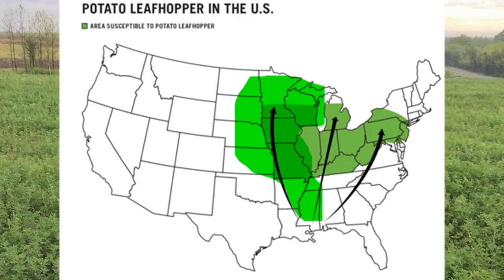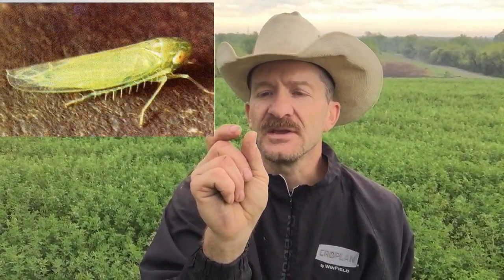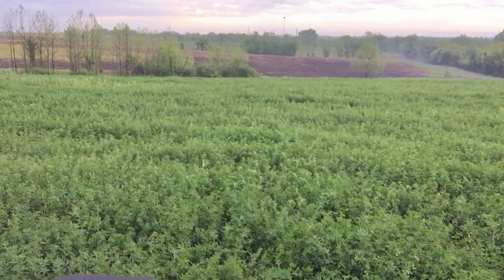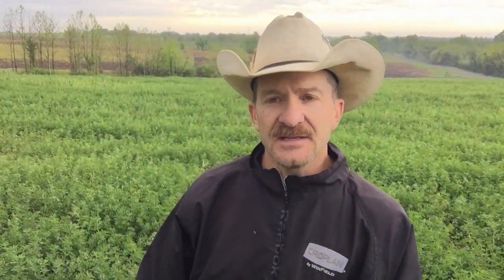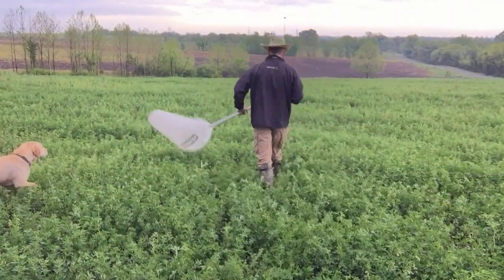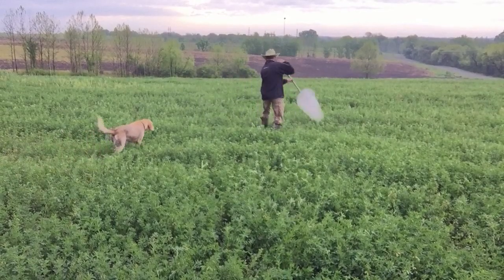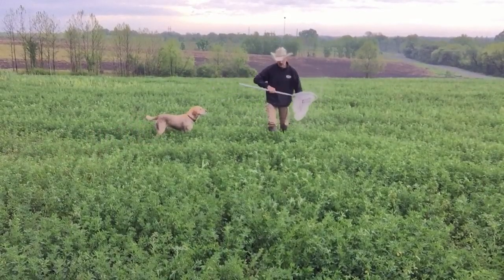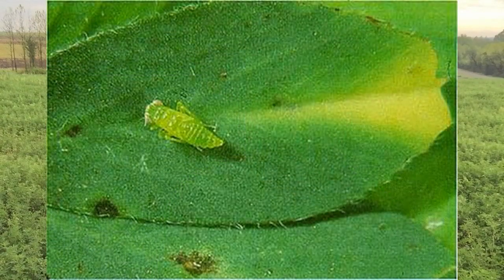Potato Leaf Hoppers | WinField United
Potato Leafhoppers can be a huge pest in alfalfa. Learn what they are, what do they do and why they're important to control.